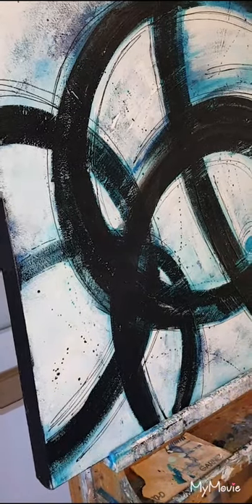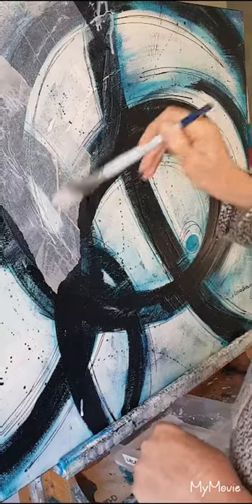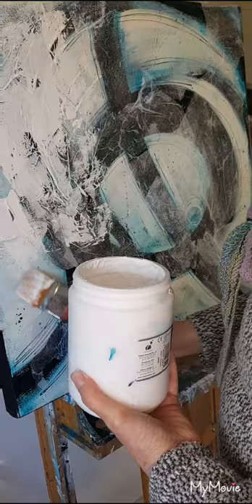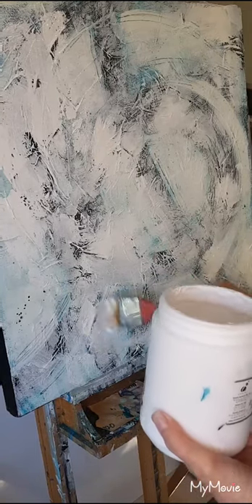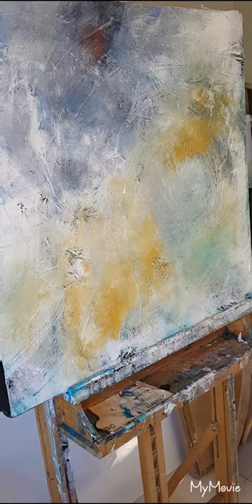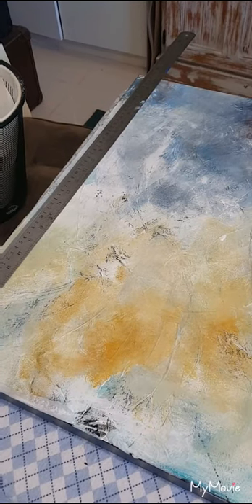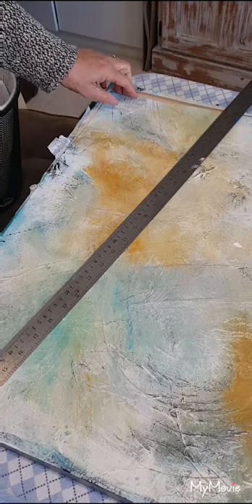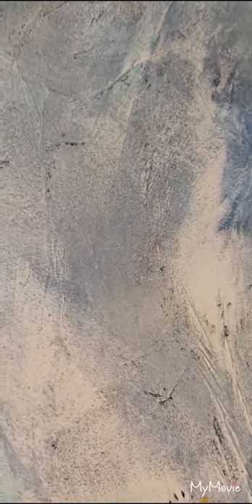Mixed Media 1 Techniques - recycle your rejected canvases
Video 1 recycle your rejected stretched canvases  to creat numerous backgrounds to turn into fabulous artworks!